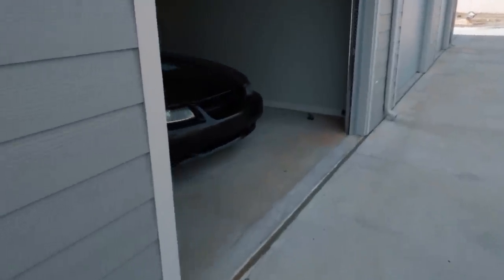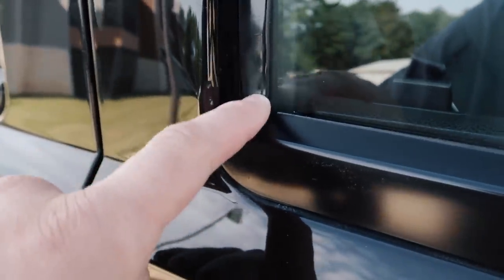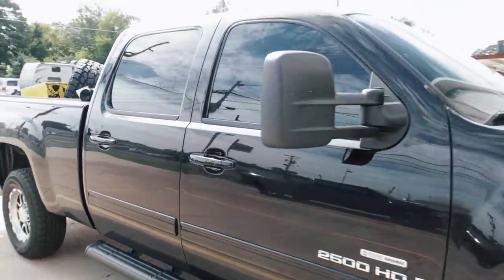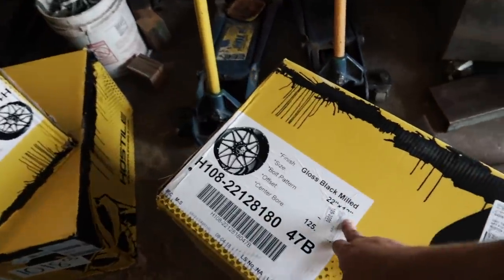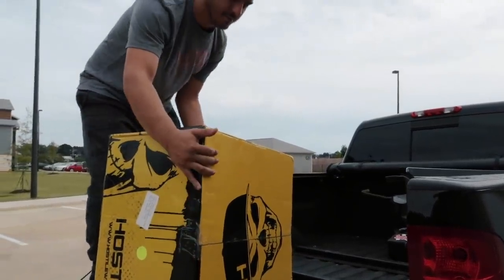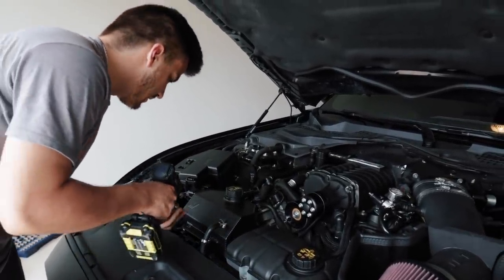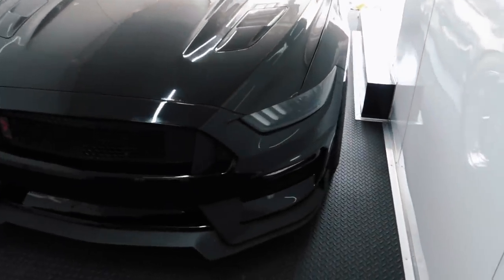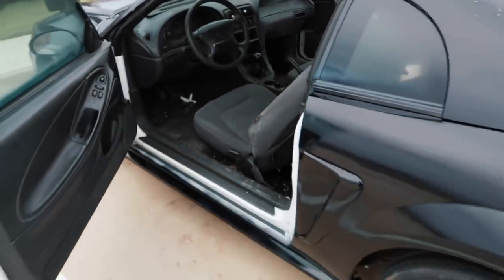Allison got SICK new wheels.. & I’m sending them back...